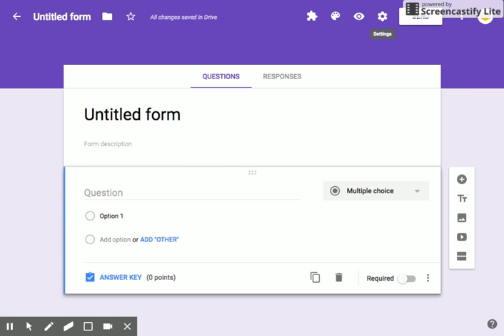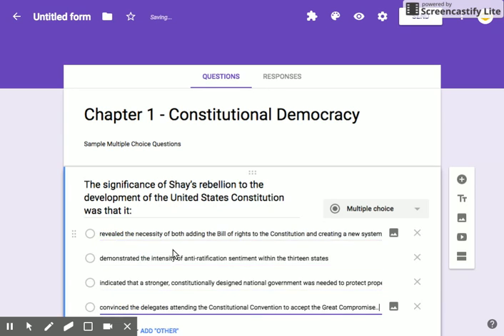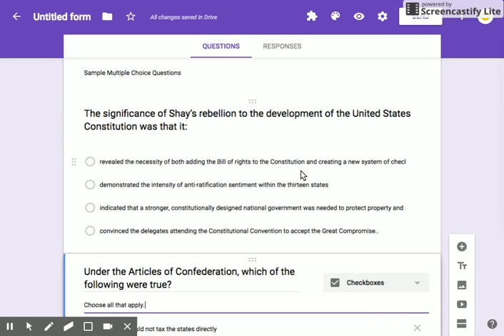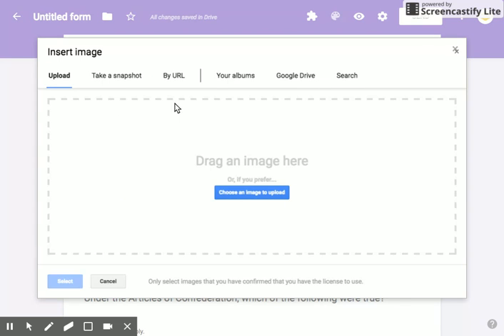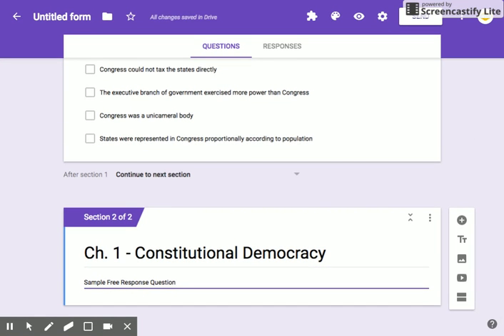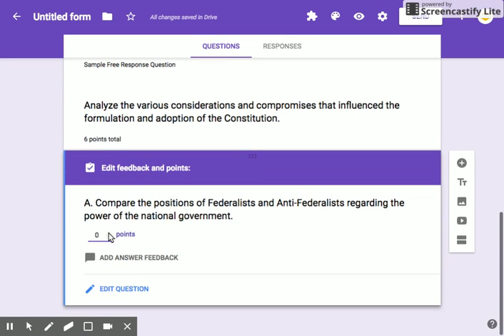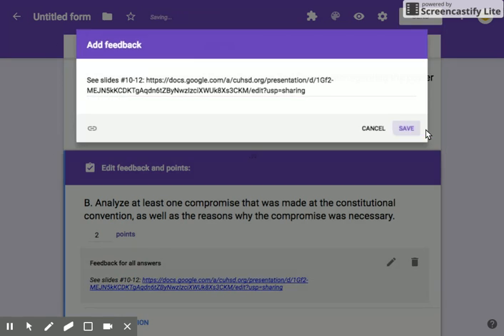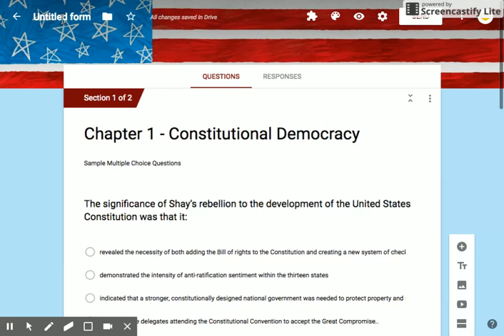Creating a Google Form for AP Review Webpage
This video will take you through the steps for creating and formatting your google form with sample AP exam multiple choice and FRQs.